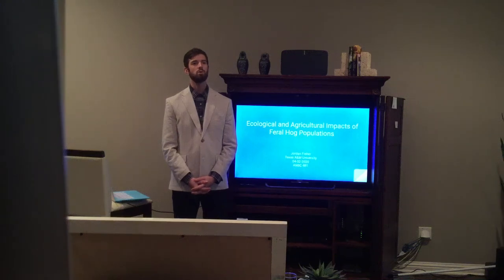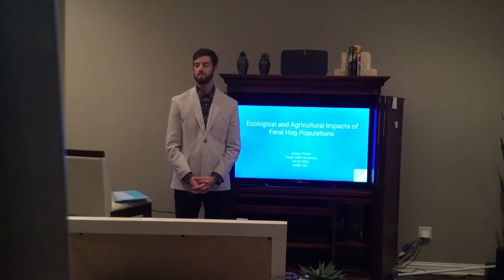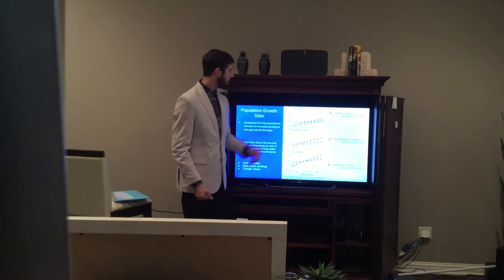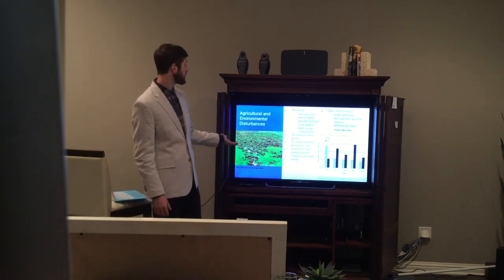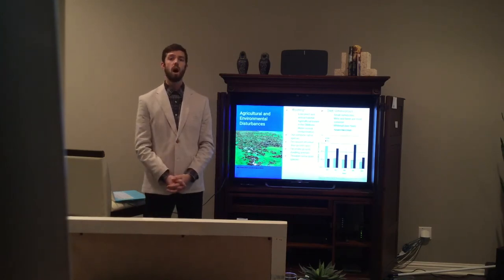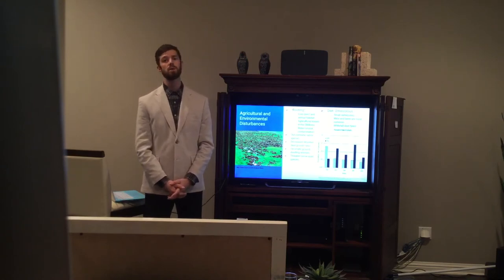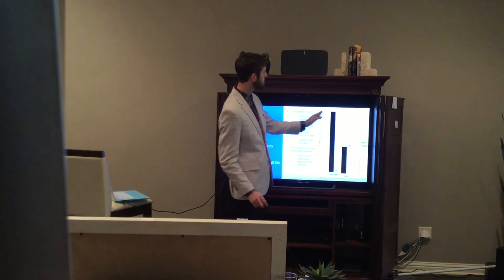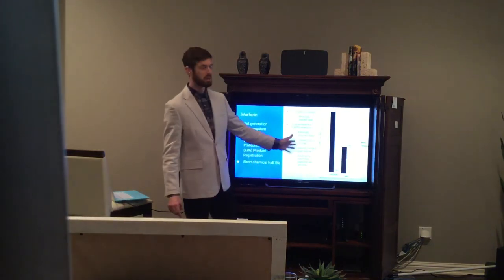Ecological and agricultural impacts of feral hog populations